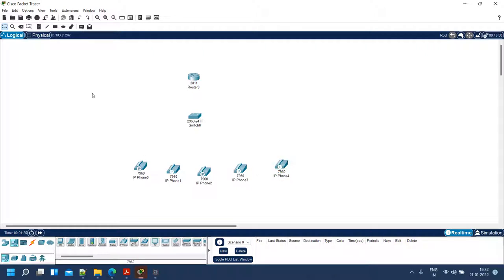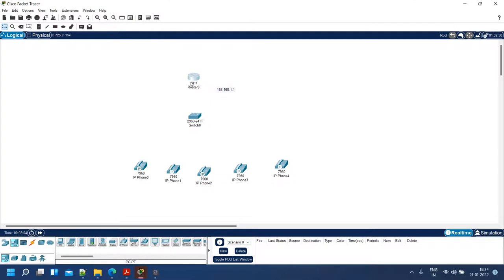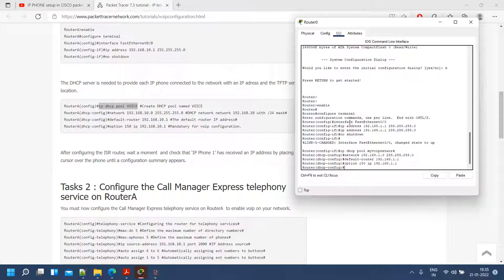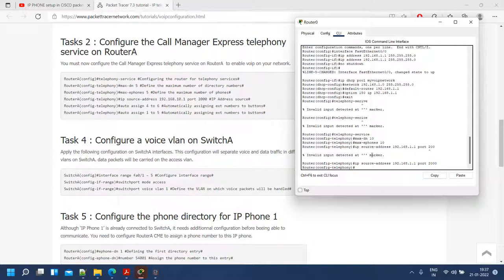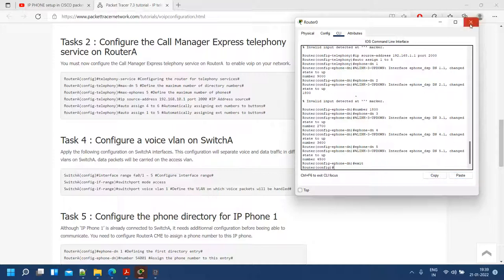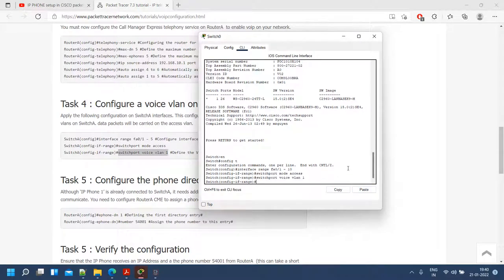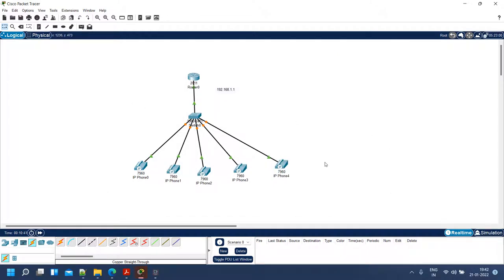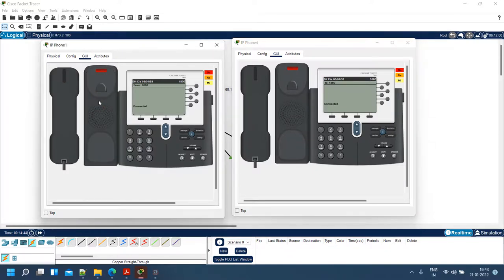Creating IP PHONE network setup in CISCO packet tracer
In this video we are going to see how to connect IP PHONE to the router and through switch and setup the connection in Local area under a router by connecting 5 IP phones.